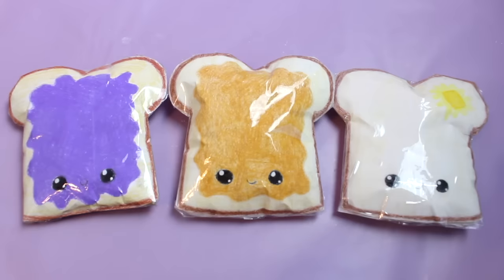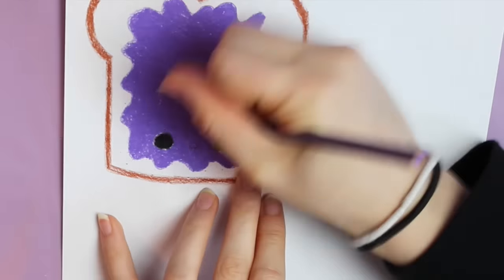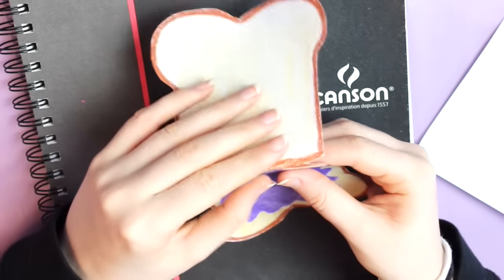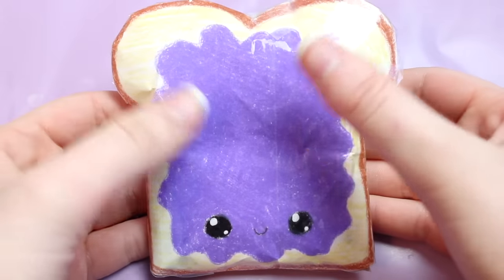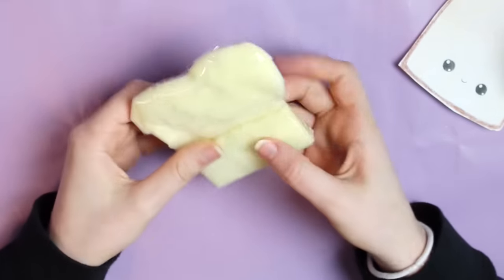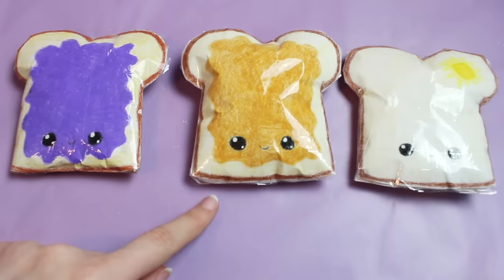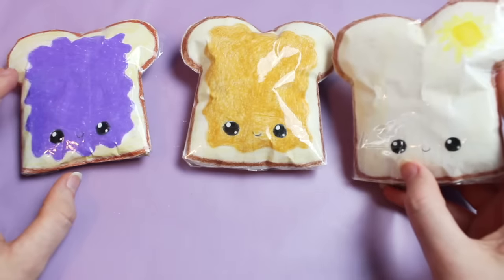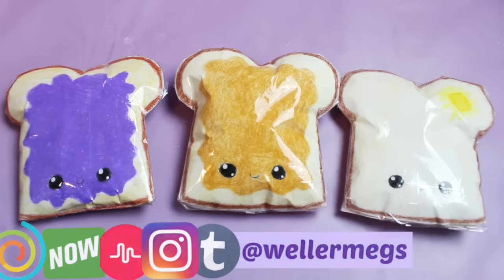DIY PAPER Squishies! How to make a squishy without foam or puffy paint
Hey guys! In today's video I will be showing you how I made these awesome paper squishes! These paper squishies admittedly aren't as good as ones made with foam, but they are a fun, easy alternative if you don't have foam or puffy paint! In this video I showed three ways to fill paper squishies, and how I tape the edges. Have you ever made paper squishies?
Send mail to:
Megan Weller